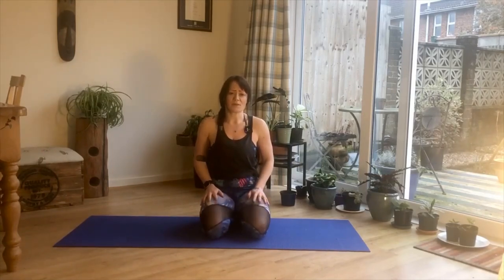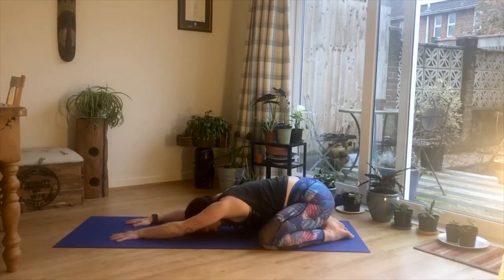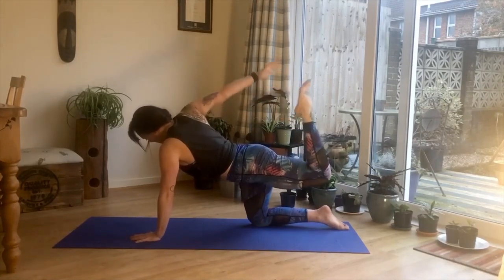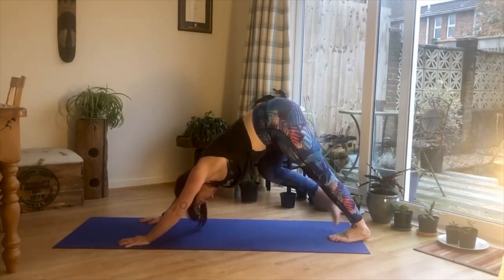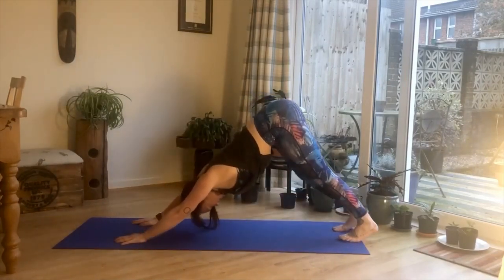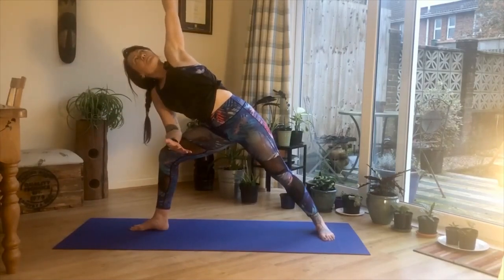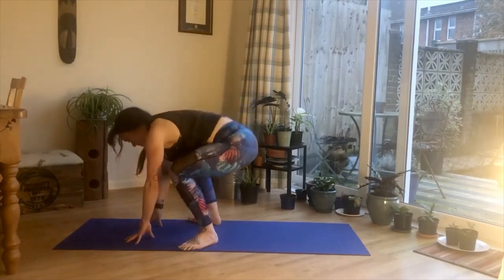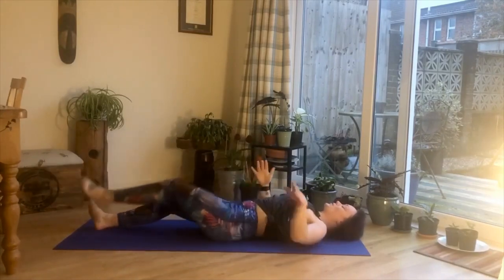25-minute home yoga workout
Move, stay supple, relax and find some balance at home with this mini-version of one of Lou's Yoga classes.